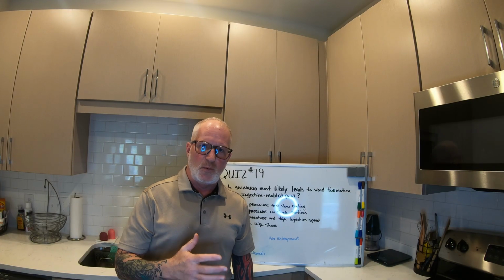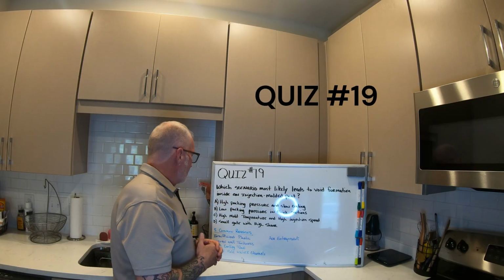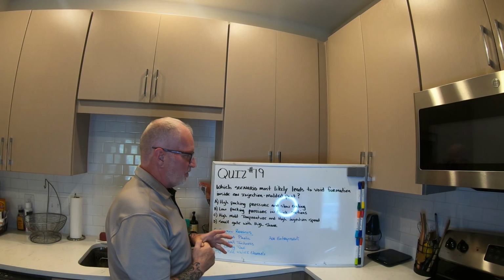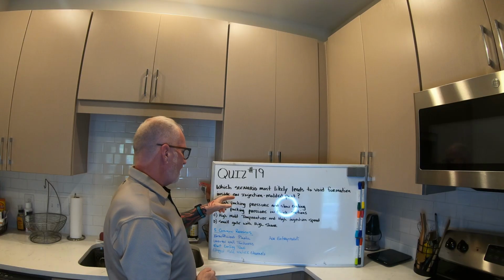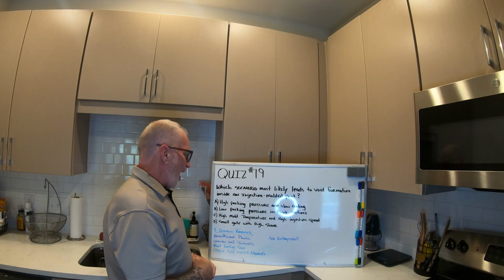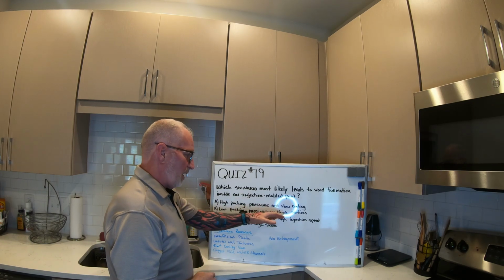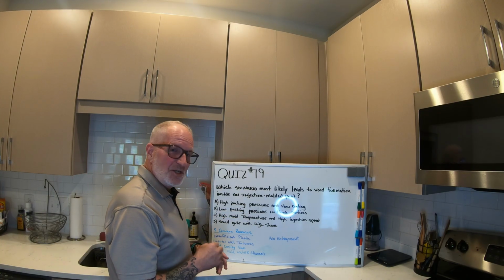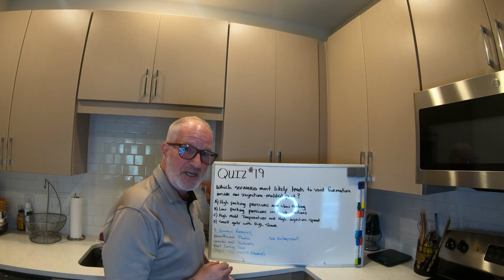QUIZ #19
Which scenario most likely leads to void formation inside an injection-molded part?
A. High packing pressure and slow cooling
B. Low packing pressure in thick sections
C. High mold temperature and high injection speed
D. Small gate with high shear

What Causes Voids in Injection Molding? 5 Common Reasons
Insufficient Plastic
If there isn’t enough molten plastic injected into the mold, the plastic that cools will leave empty spaces behind. This is often caused by a short shot, which is when the process step doesn’t introduce enough plastic.

Short shots basically “starve” sections of the mold, preventing complete filling. The result is internal gaps or voids after the plastic solidifies.

Boosting shot size, injection pressure, and other parameters can help ensure the mold cavity fills fully during injection.

Uneven Wall Thickness
Voids are more likely to form in thicker sections of the molded part. This can be caused by low holding pressure, which prevents the material from compensating for shrinkage.

As the outer layers cool faster than the core, they can create voids where the hotter material pulls inward. Maintaining even wall thickness is an important injection molding design rule.

Short Cooling Time
If the cooling time is too short, the surface layer solidifies before the inner layer, causing the inner layer to pull apart and form voids.

Slower, controlled cooling gives the material time to shrink evenly, avoiding these defects. Adjusting mold and melt temperatures can improve cooling performance.

Clogged Mold Water Channels
If the water channels inside the mold are clogged, it can lead to insufficient cooling in some parts of the mold, which can cause increased shrinkage and voids.

Proper mold maintenance and cleaning prevents channel obstructions and uneven cooling issues.

Air Entrapment
Air can become trapped during the injection process if venting is inadequate. As this air is displaced by the incoming material, it can leave behind voids.

Improving venting and using slower injection speeds prevents air bubbles from becoming encapsulated.

Please comment in the comment area your answer and thoughts.